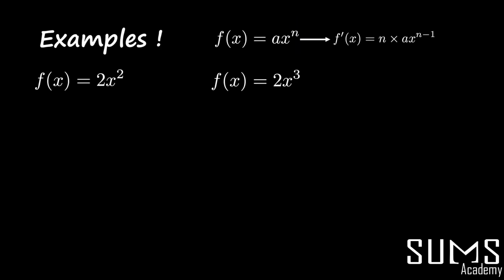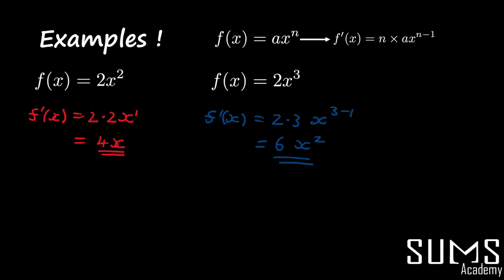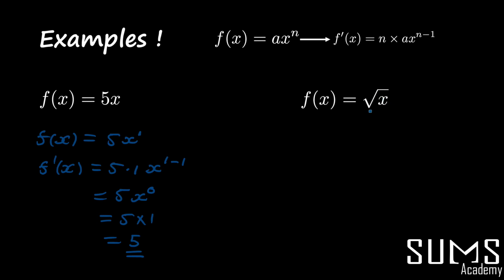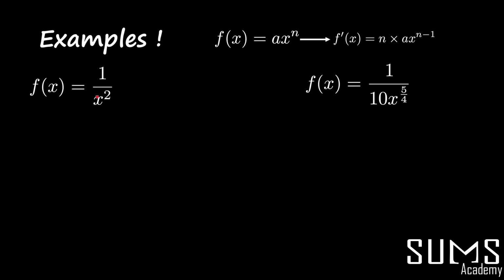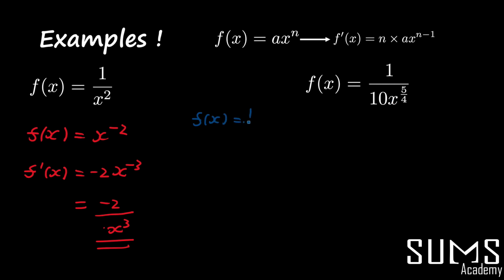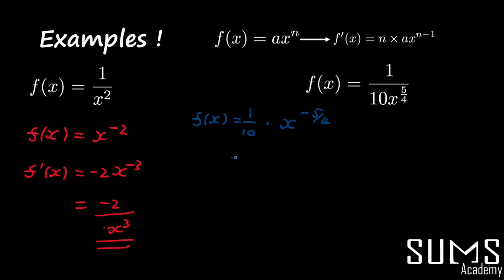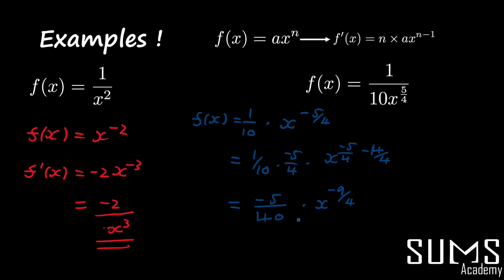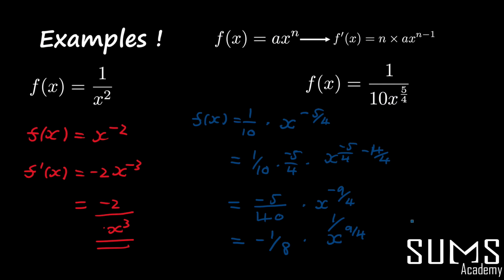5 examples | Differentiation | Higher Mathematics